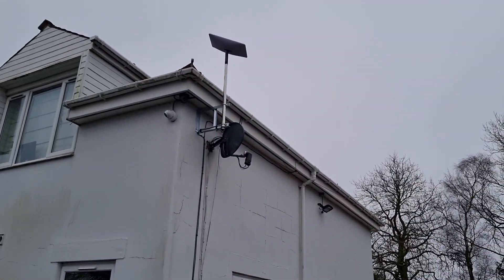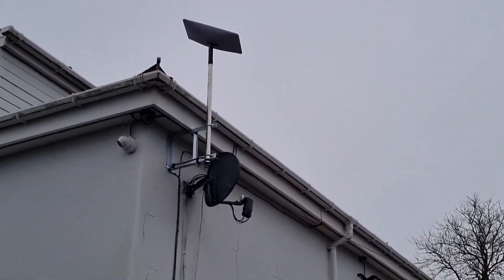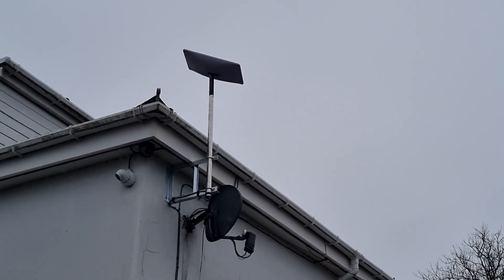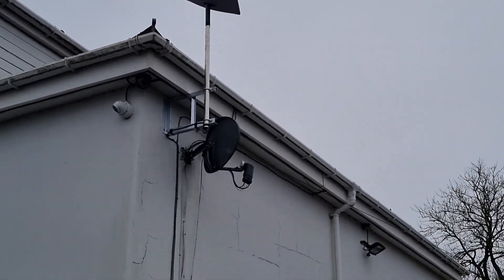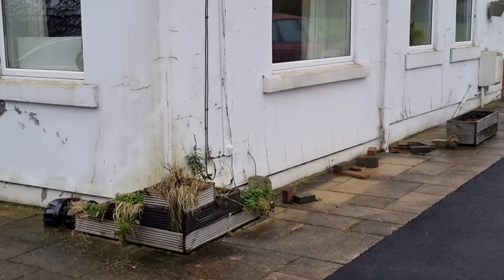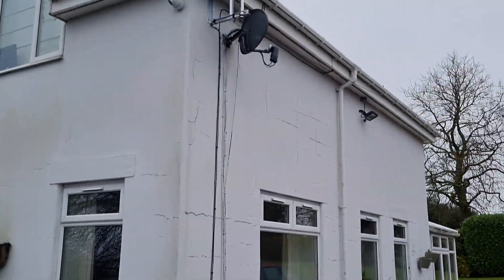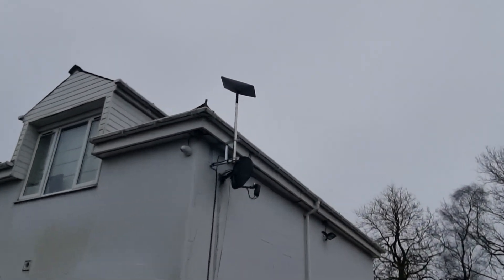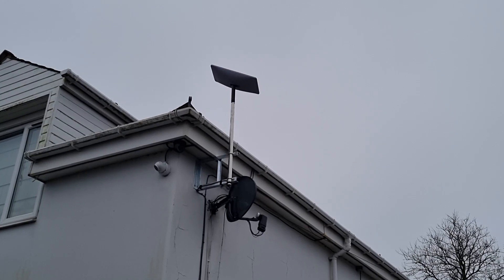Starlink installer Bradford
starlink installation at Bradford for a rural property with no chance of fibre and a very old bt copper line with 8mbs at the best of times after the installation we had 230mbs and one happy client